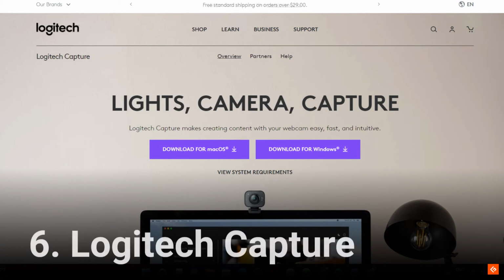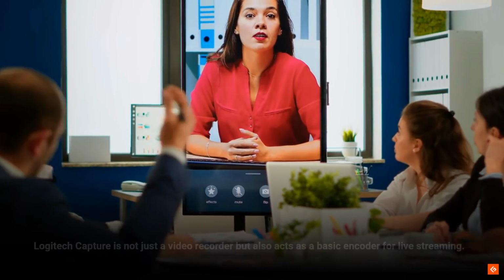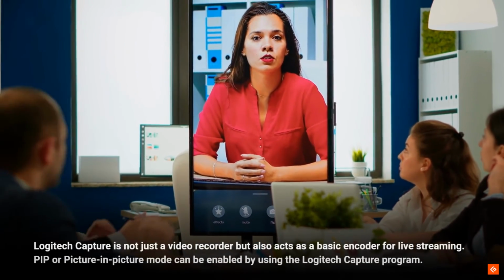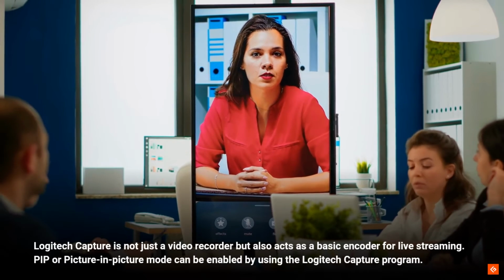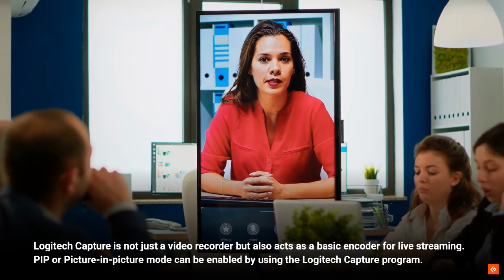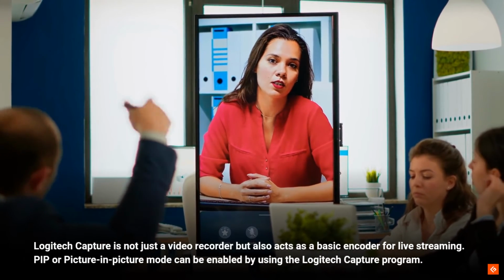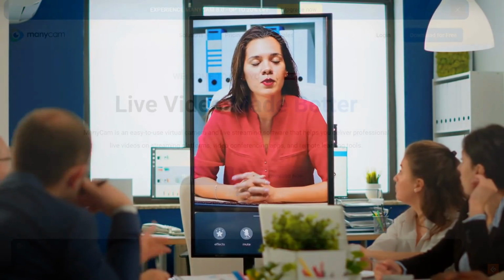✨Best Webcam Apps To Enhance Your Webcam Experience📷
1.     YouCam
2.     ECamm Live
3.     SplitCam
4.     AlterCam
5.     Snap Camera
6.     Logitech Capture
7.     ManyCam